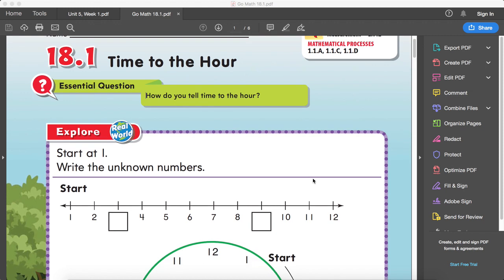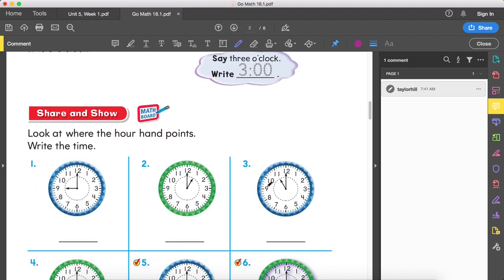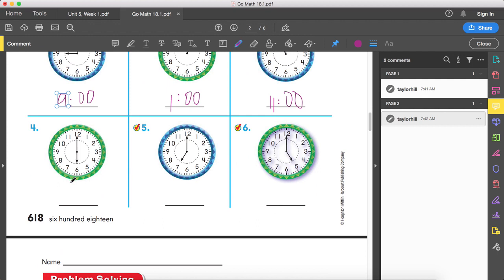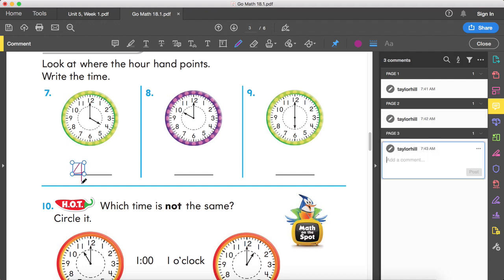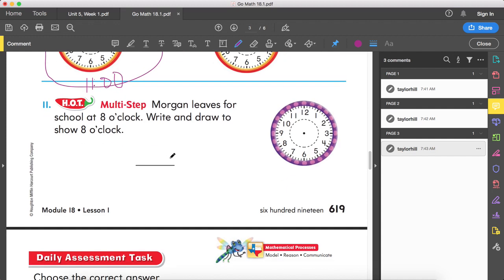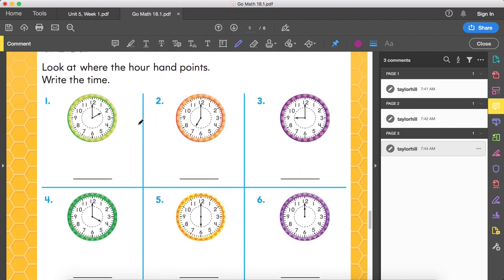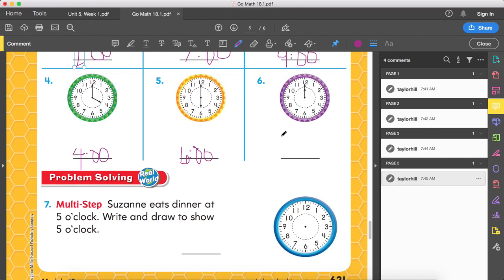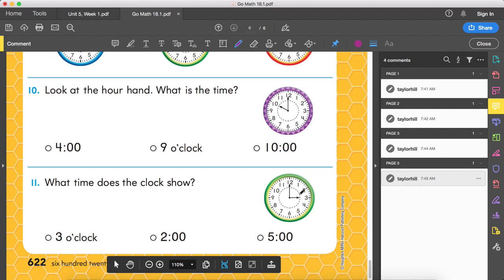Go Math 18.1 Time